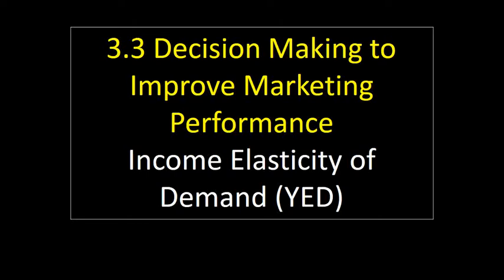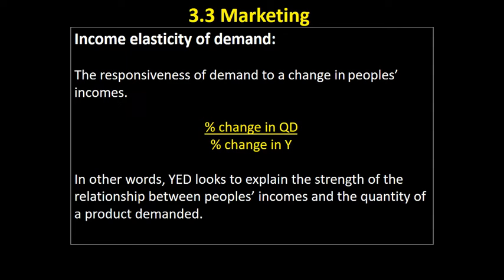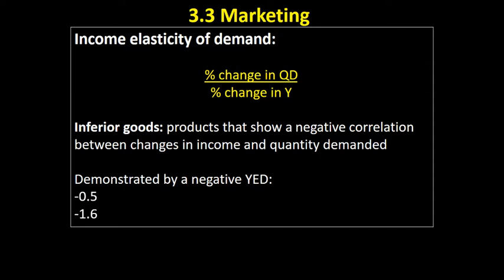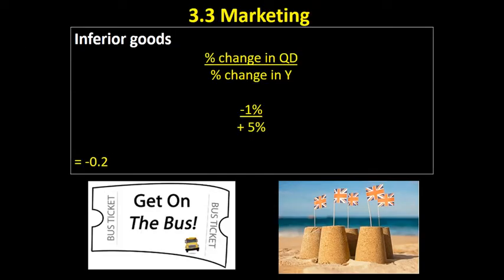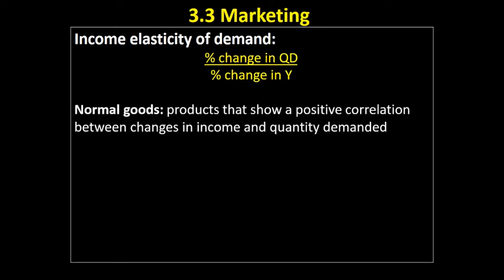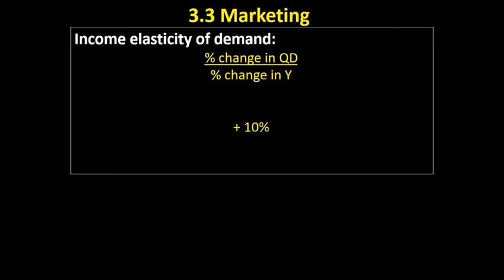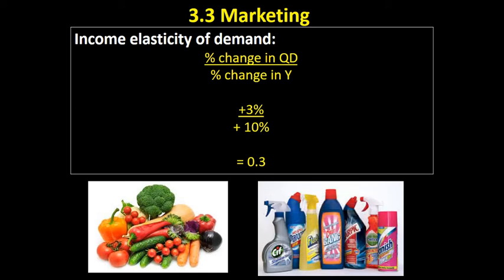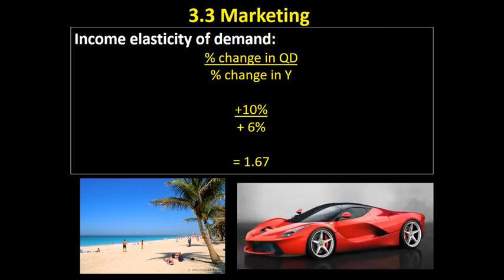3.3 16 Income Elasticity of Demand (YED)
This video looks at interpreting income elasticity of demand (YED) data.